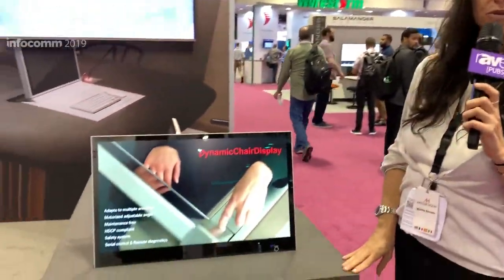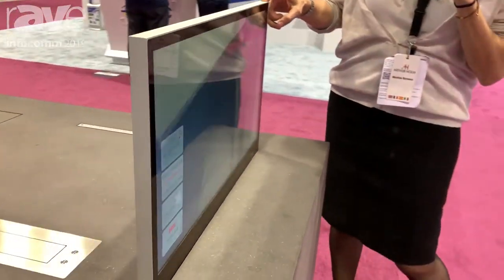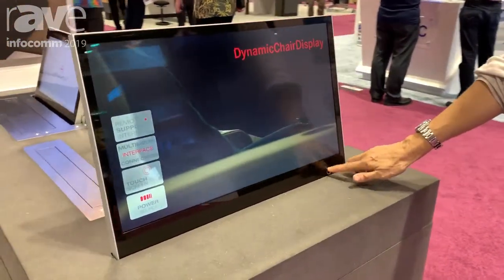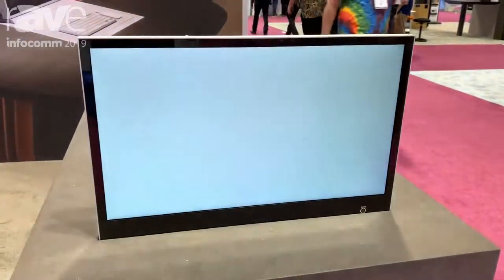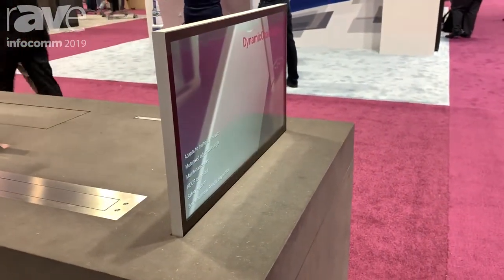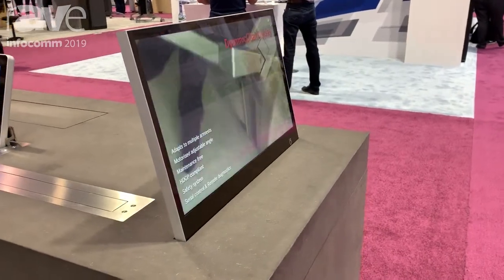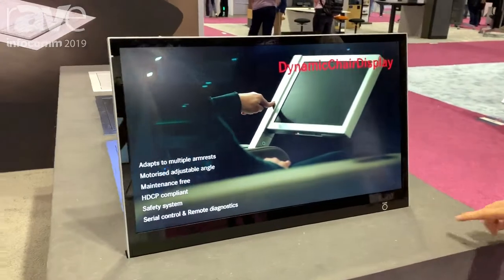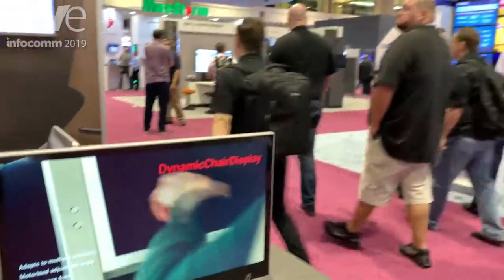InfoComm 2019: Arthur Holm Features Its DB2 Extremely Thin Retractable, Angled, Motorized Display